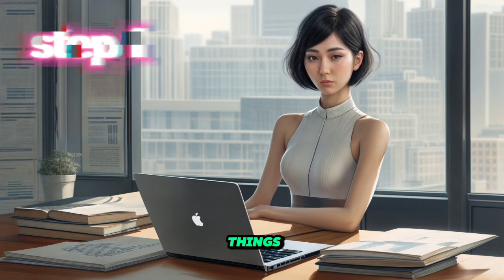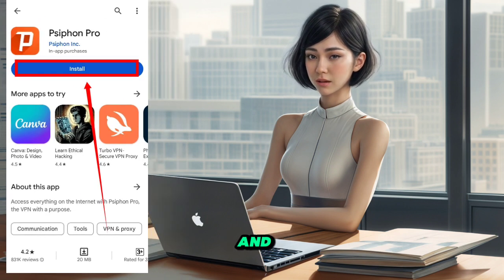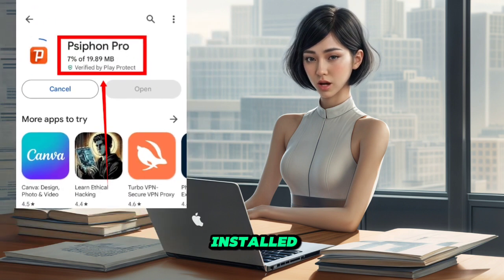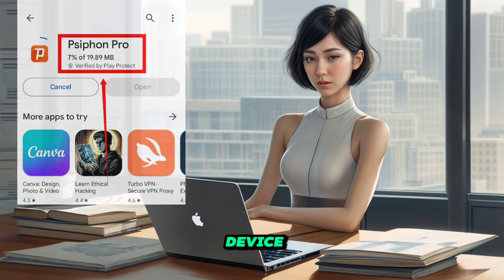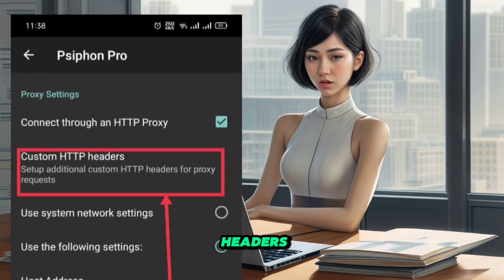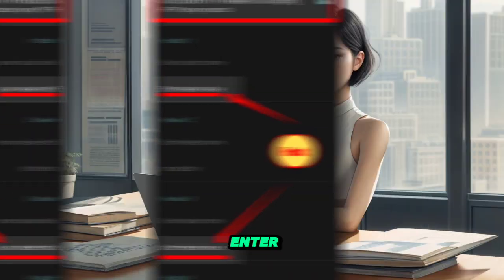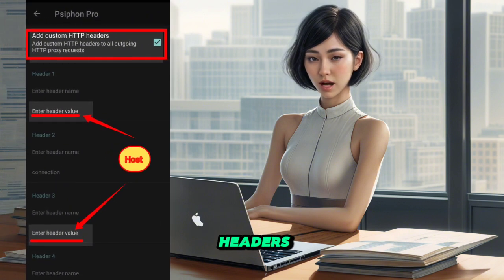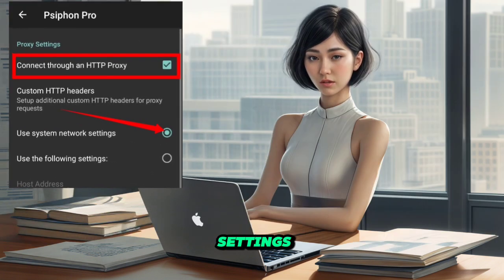Psiphon Pro: Proxy and HTTP Headers Tutorial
Welcome to our latest tutorial where we delve into the intricacies of configuring Psiphon Pro with proxy settings and HTTP headers. In this step-by-step guide, we walk you through the process from start to finish, ensuring you get the most out of this powerful tool.

Here's what you'll learn:
- Step 1: Installing Psiphon Pro from the Play Store
- Step 2: Navigating the app's home screen
- Step 3: Exploring the settings and finding the "options"
- Step 4: Configuring proxy settings within the app
- Step 5: Enabling HTTP proxy and customizing settings
- Step 6: Configuring custom HTTP headers for enhanced security
- Step 7: Connecting to the VPN and ensuring a successful setup

Don't miss out on this comprehensive guide that equips you with the knowledge to optimize your Psiphon Pro experience. Whether you're a beginner or an advanced user, this tutorial has something for everyone.

If you found this tutorial helpful, don't forget to give it a thumbs up, subscribe to our channel for more tech tutorials, and share it with your friends who might benefit from this information.